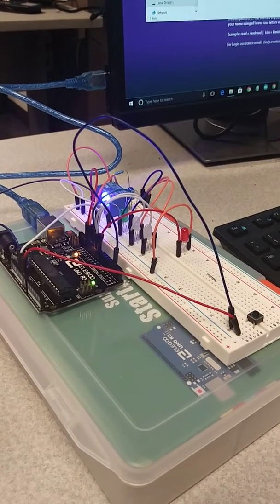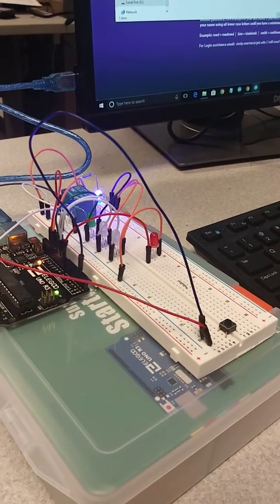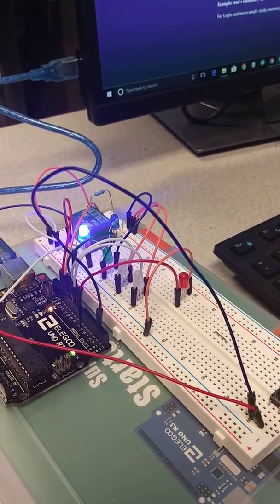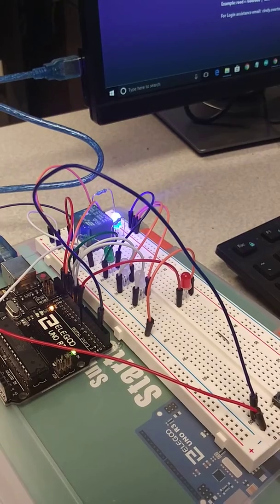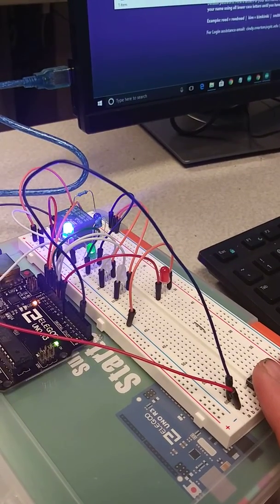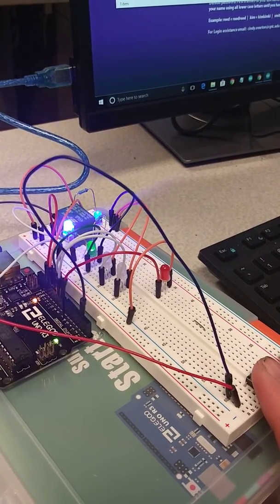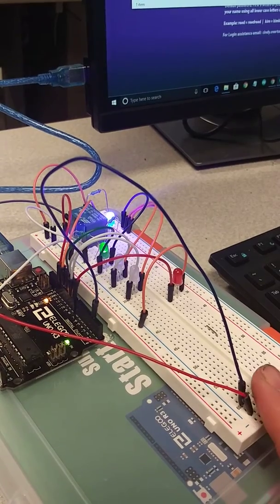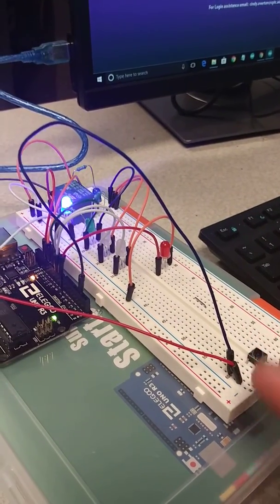Week 6 lab 5: relays